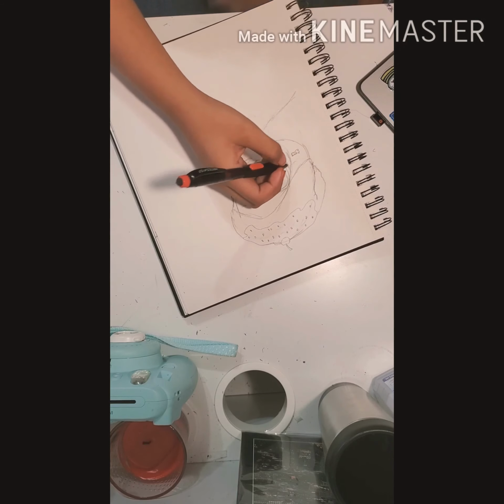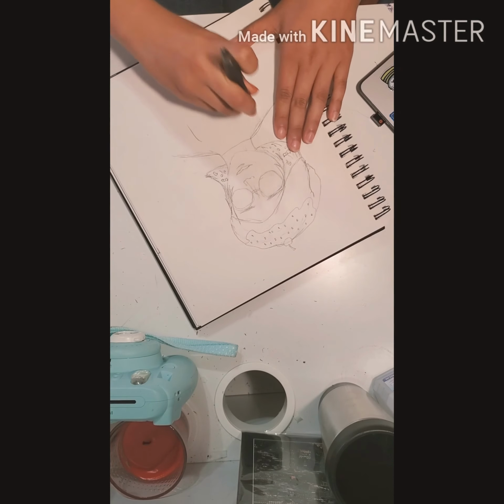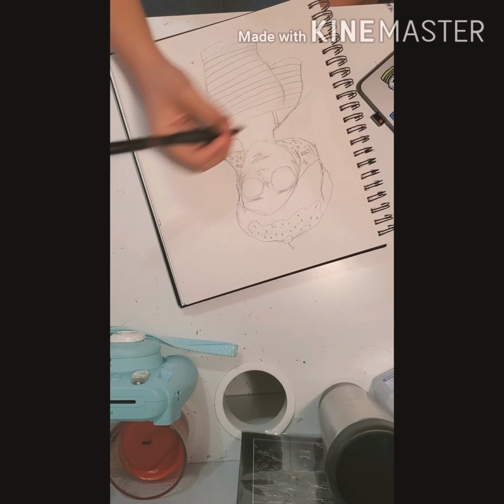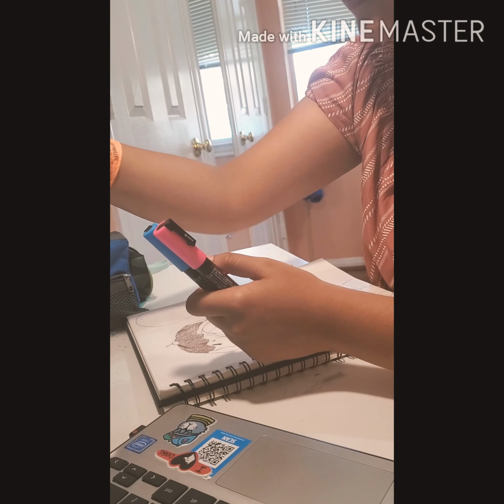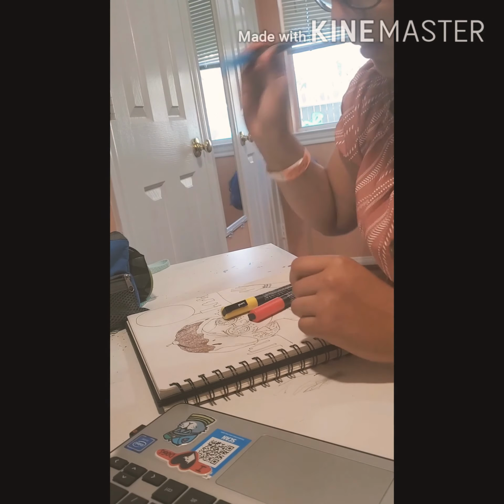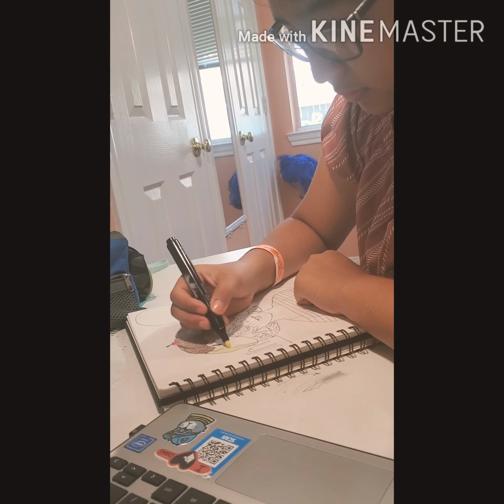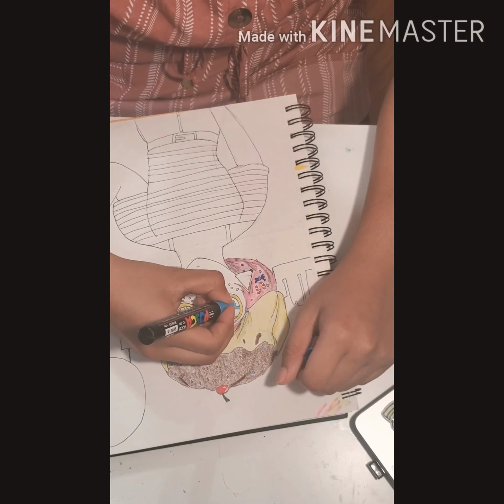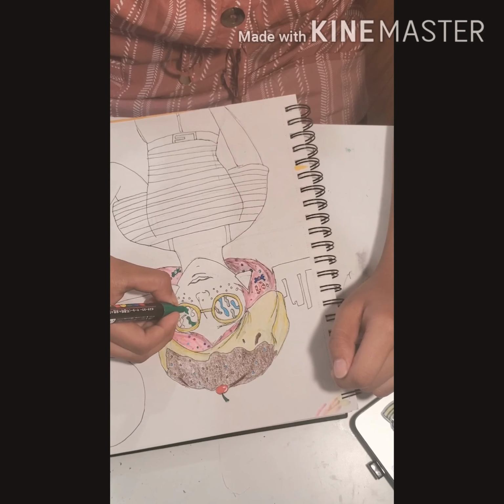Candy person???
:3 let me know if you guys like this style
None of the songs or picfures i sused as memes are mine just the footage and the drawing are mine.
Pumped up kicks(medieval style) by Cornelius Link
Barbie girl by MxPx
Porque te vas by Jeanette
Stalker's Tango by Autoheart
Go check out Moriah Elizabeth she's awesome :3